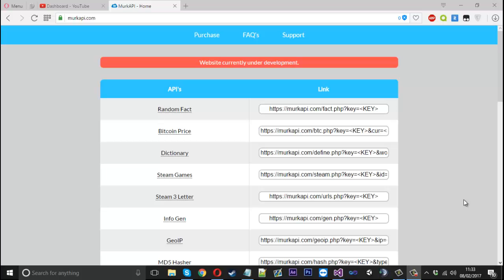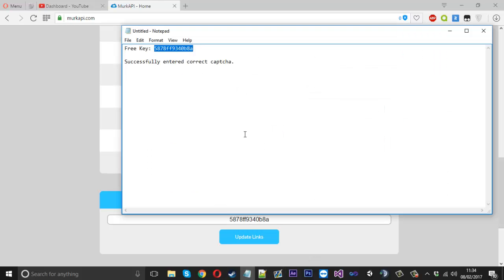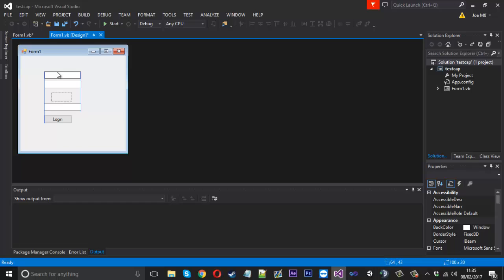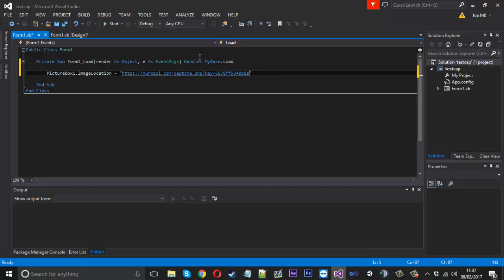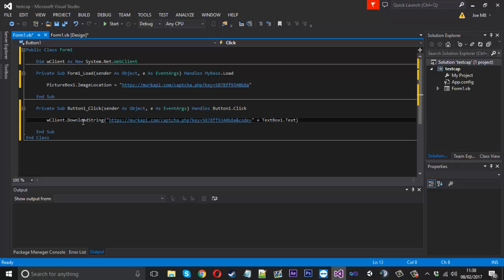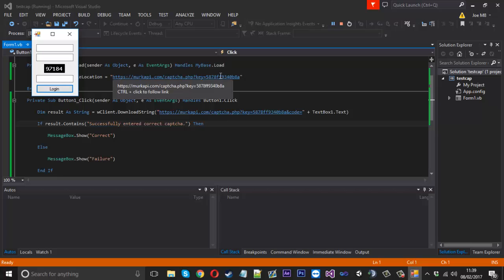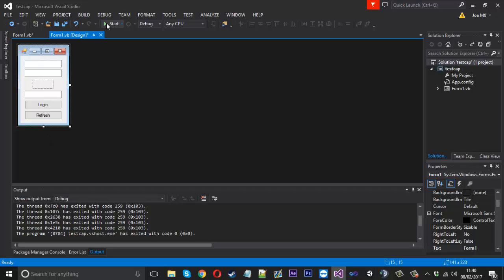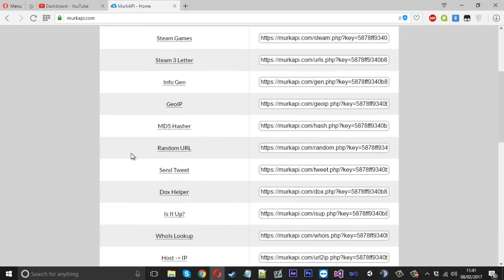How To: Make A VB.NET Captcha System! (API)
In this video i show you how to create a basic captcha system using my newest API system.

Skype: mrmurk4g3